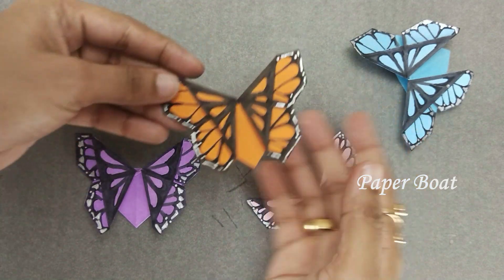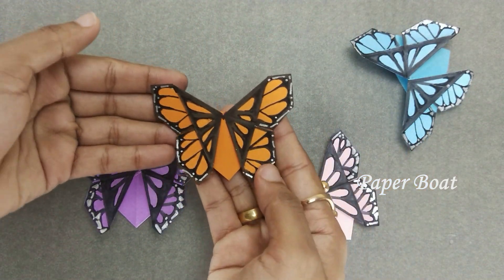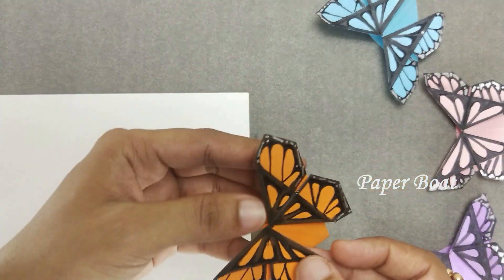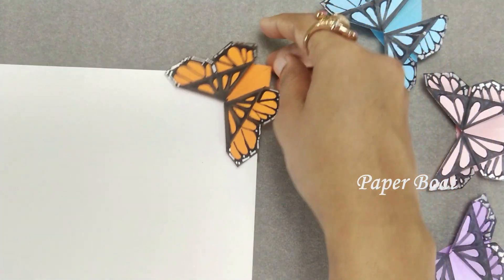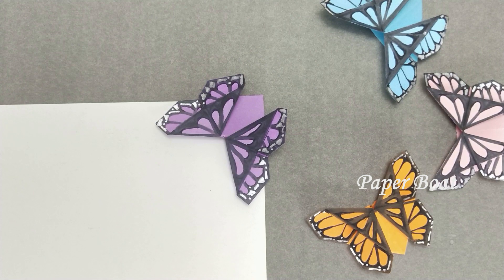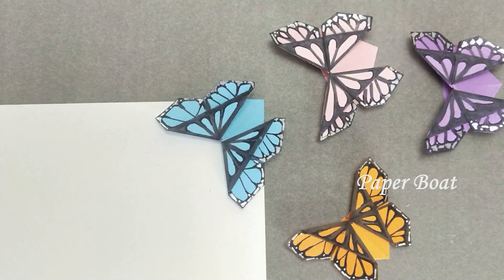DIY Butterfly Bookmark || Easy Bookmark ideas || Origami Butterfly Bookmark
Are you searching for realistic easy DIY Butterfly Bookmark ? Here is an awesome Origami Butterfly Bookmark tutorial for you . Today I will teach you how to make simple and easyButterfly Bookmark easily at home with step by step tutorial.

Hope you all enjoyed and liked my video. I hope my videos could add value to your work. I will reply with best solution.